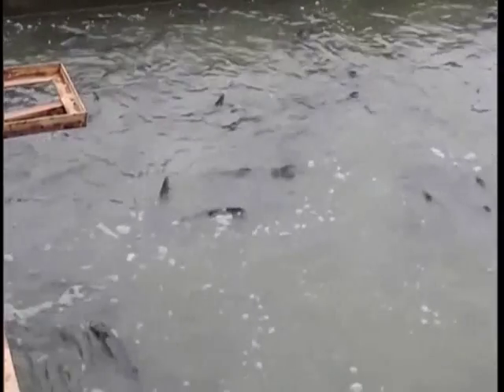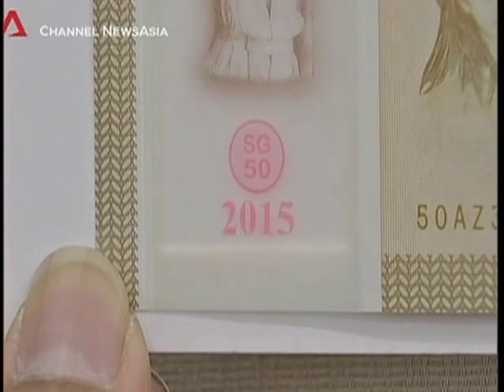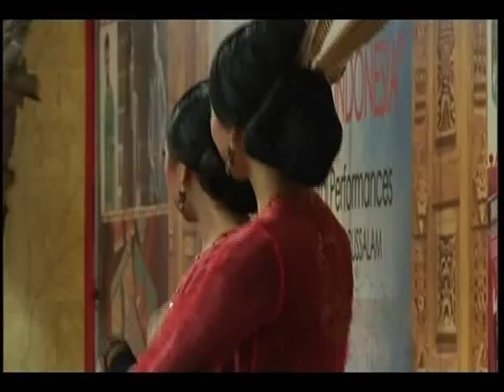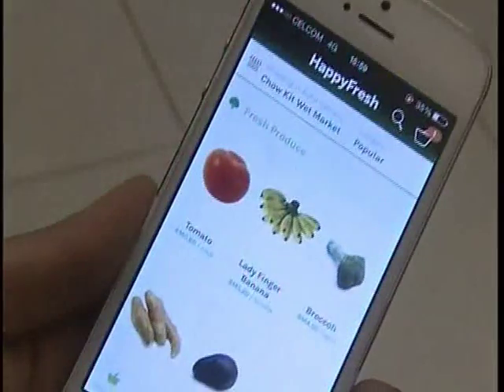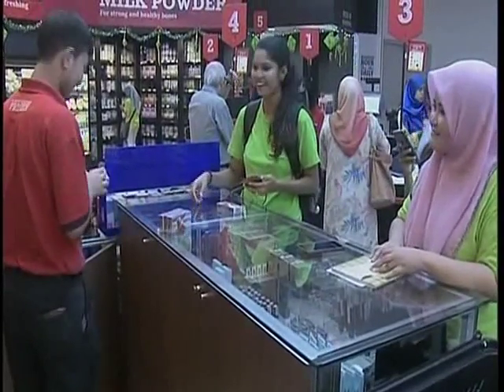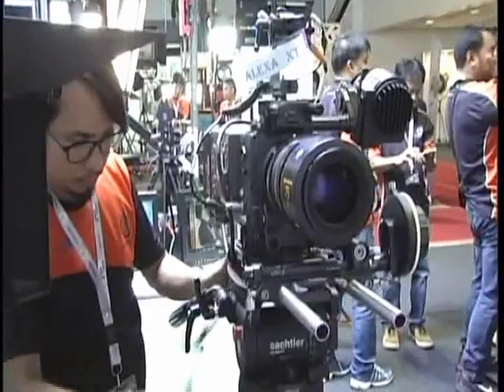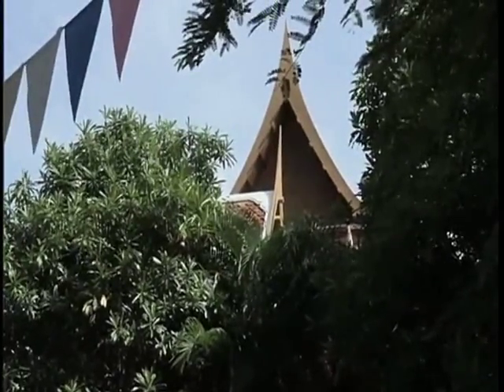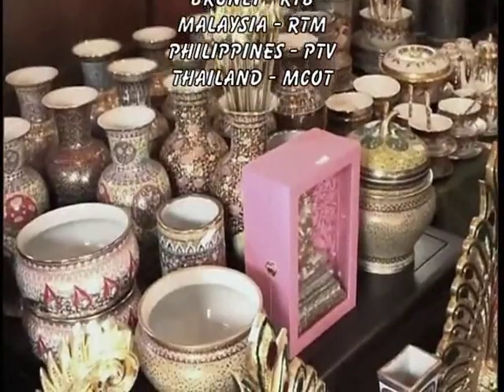Asean Perspective 20150913